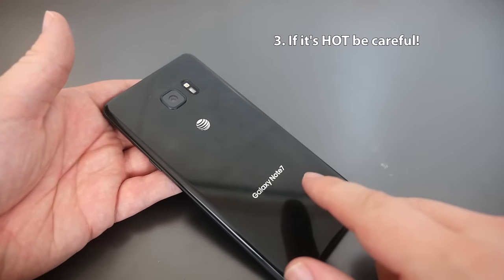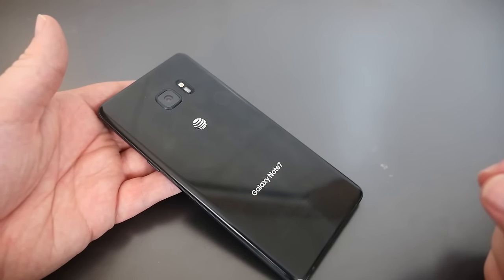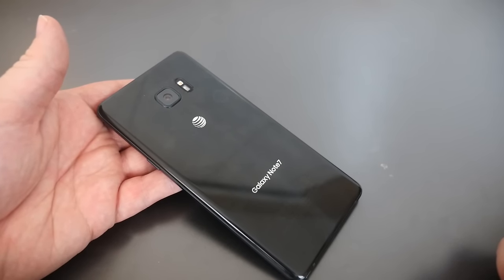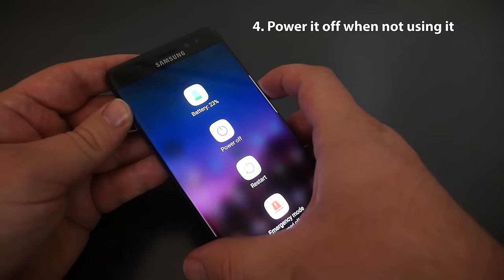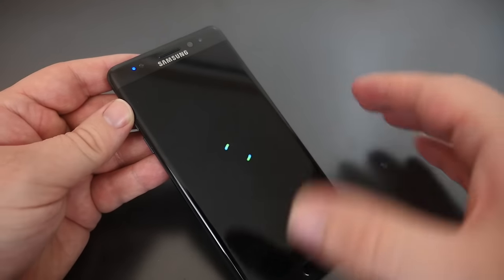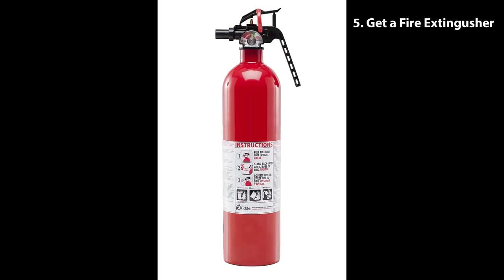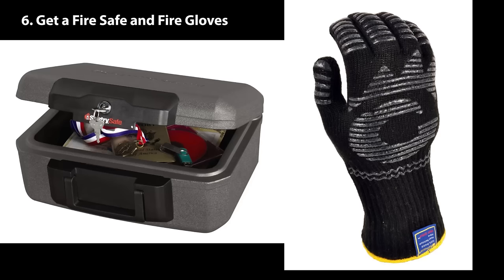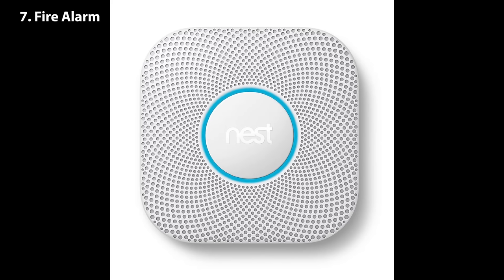Galaxy Note 7 How To Be Safe!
Fire Extinguisher
Fire Proof Security Chest
Nest Fire and Carbox Monoxide Alarm

USA Amazon DJI Osmo Mobile
UK Amazon DJI Osmo Mobile
Canada Amazon DJI Osmo Mobile